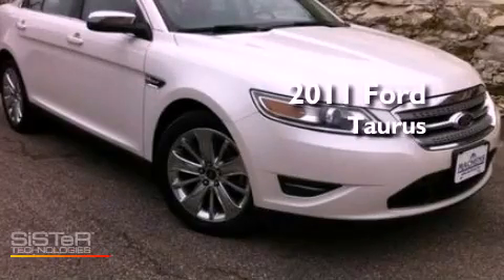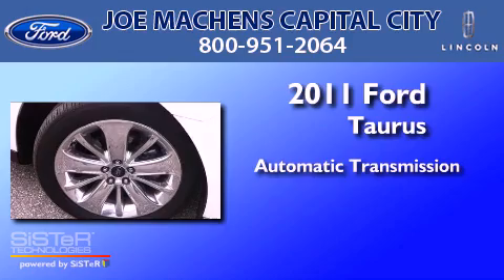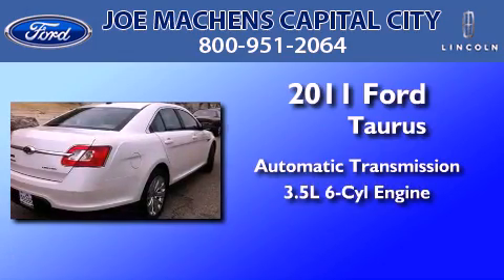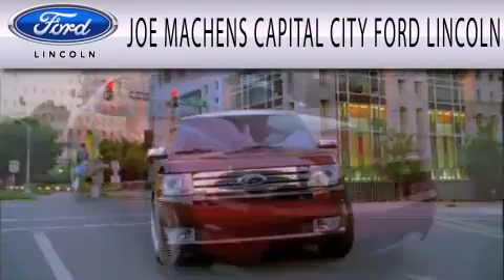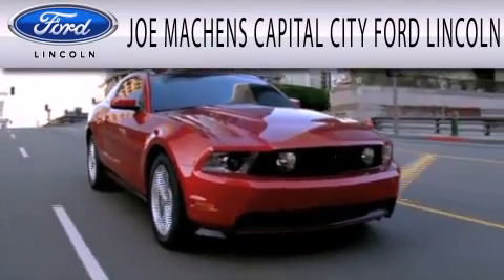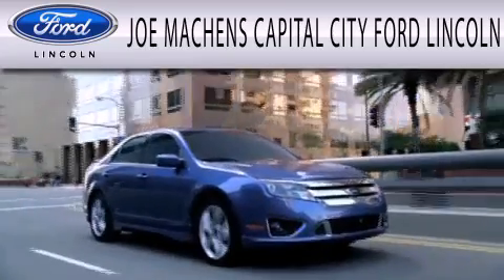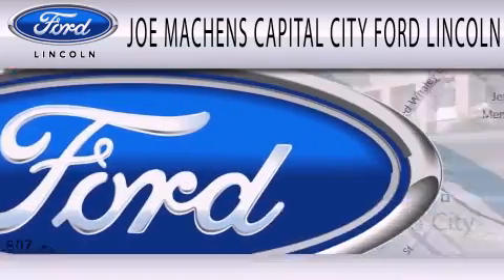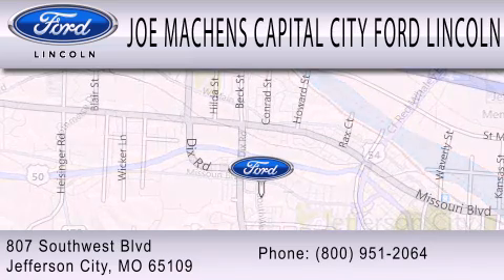2011 Ford Taurus Jefferson City MO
Year : 2011
 Make : Ford
 Model : Taurus
 Engine : 3.5L V6 24V MPFI DOHC
 Trans . : 6-SPEED AUTOMATIC
 Exterior : WHITE
 Miles : 36,421

 Stock : D8181

 807 Southwest Blvd.